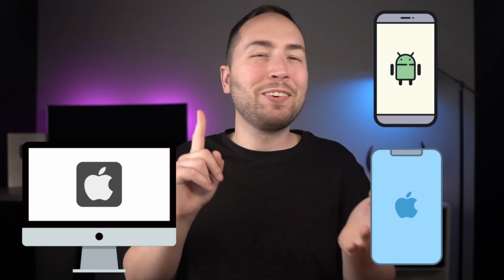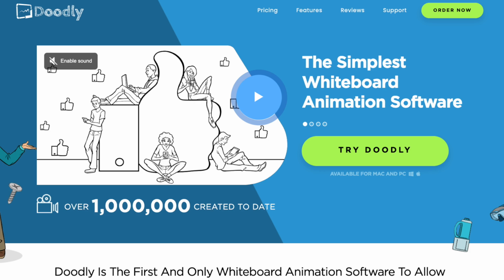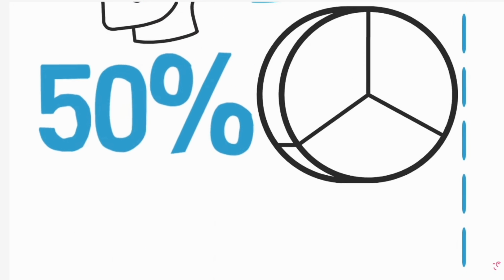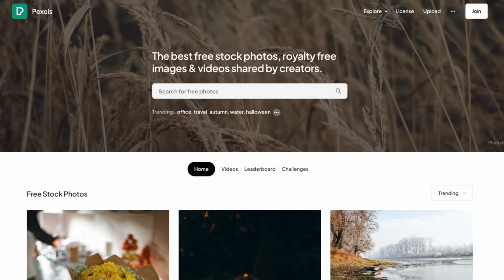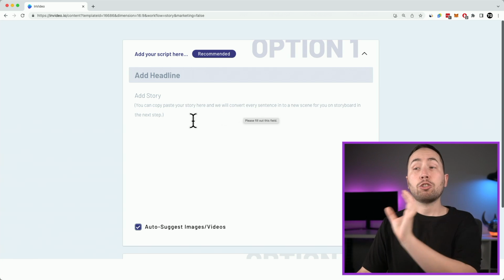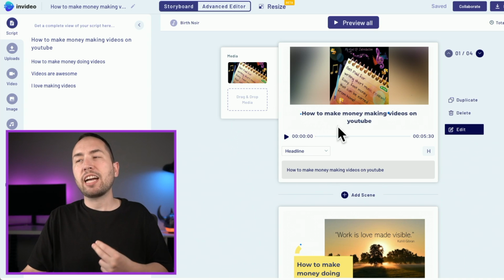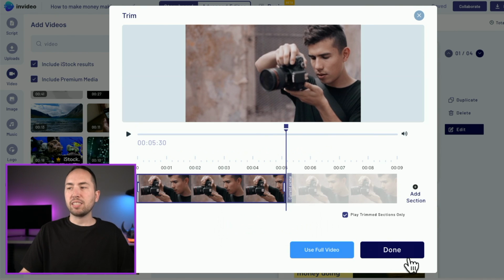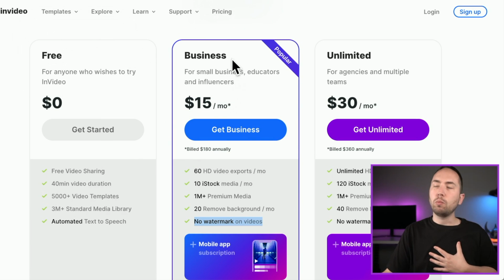How To Make Faceless YouTube Videos (7 BEST METHODS)